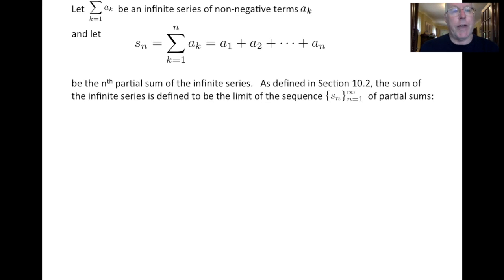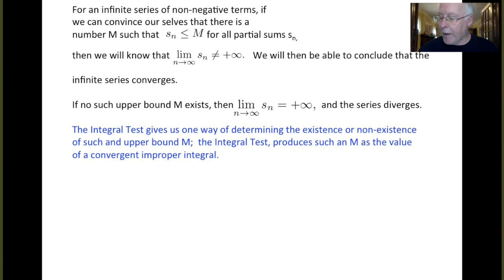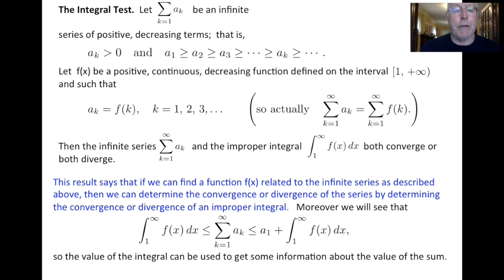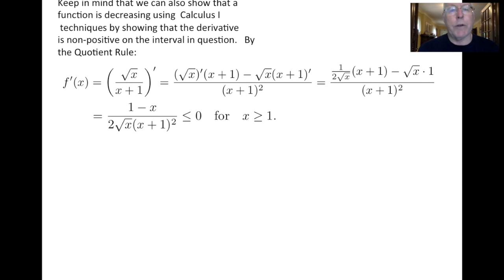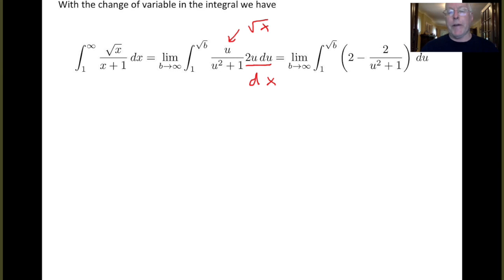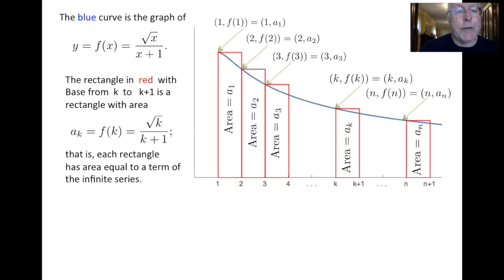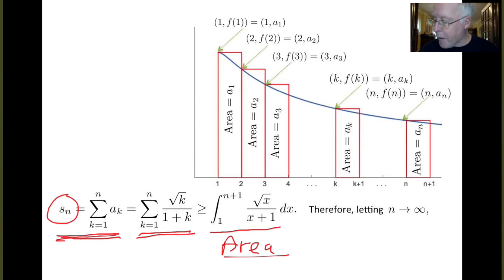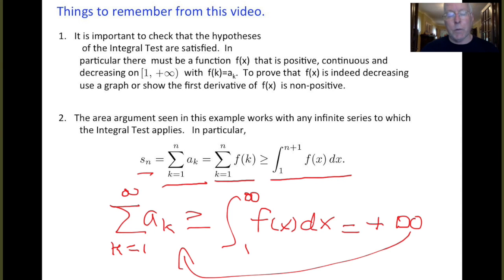The Integral Test I